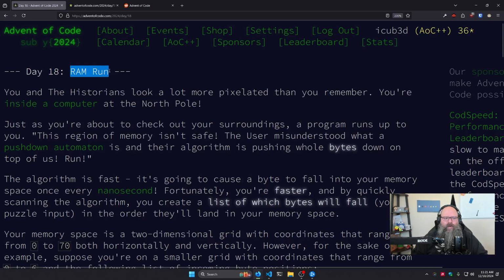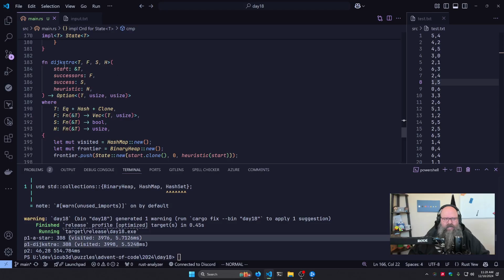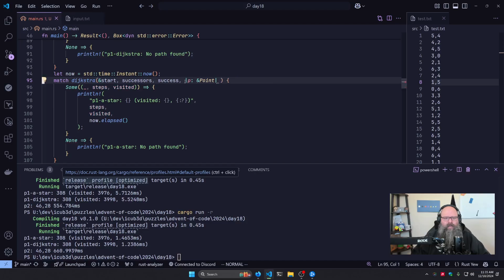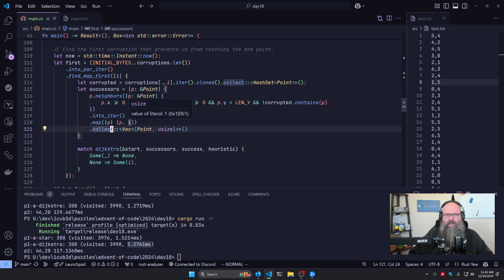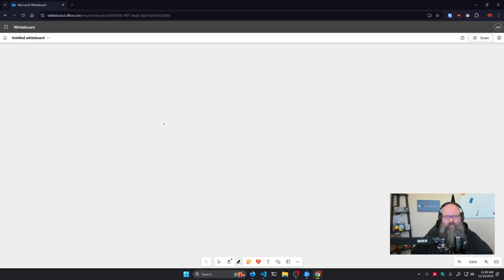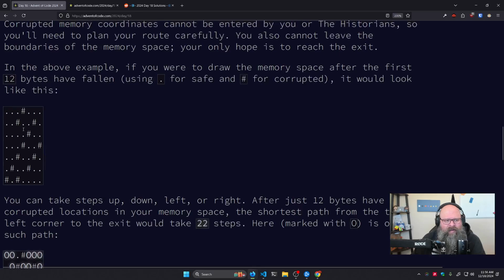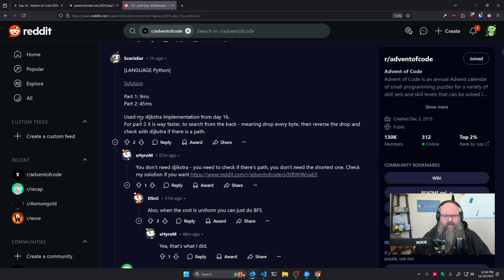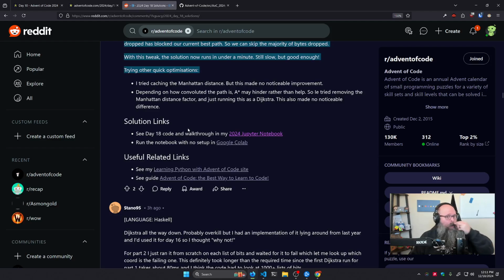Advent of Code 2024 - Day 18 - Rust // Solution Reviews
More Dijkstra! I solved part two with rayon and brute force but found some other interesting solutions to which I want to come back. I'd love to see your solutions though!

0:00 Introduction
0:28 Part 1
17:03 Part 2
24:00 Solution Reviews